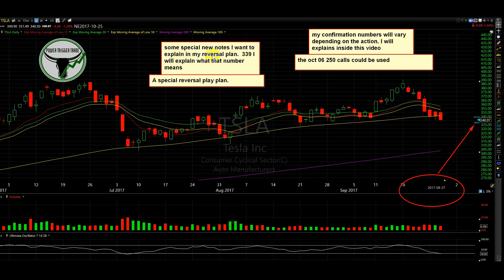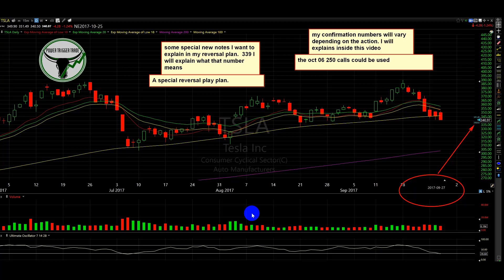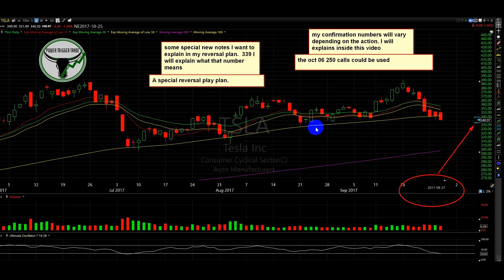HOW TO MAKE MONEY WITH OPTIONS FOR 100% TO 200% GAINS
I explain more facts about my sept 27 options plan, with this plan called version 2.